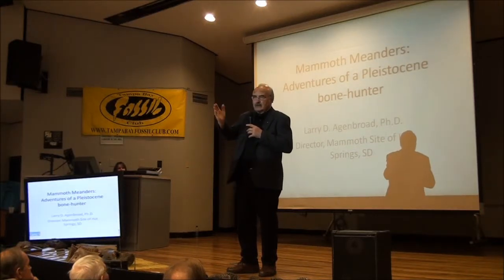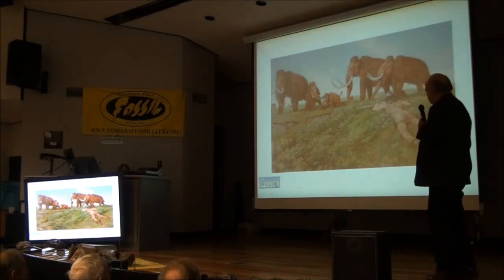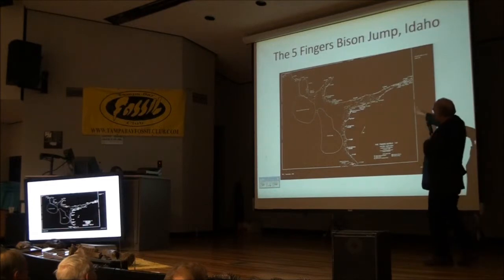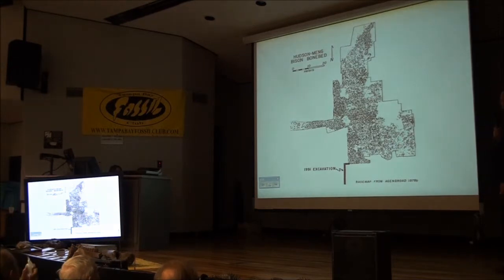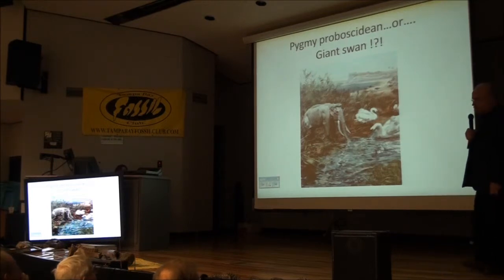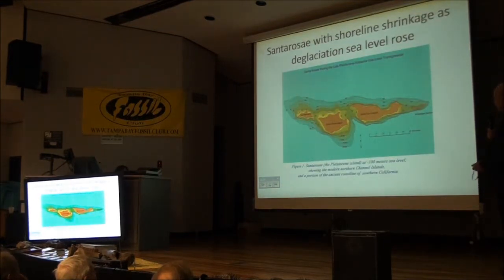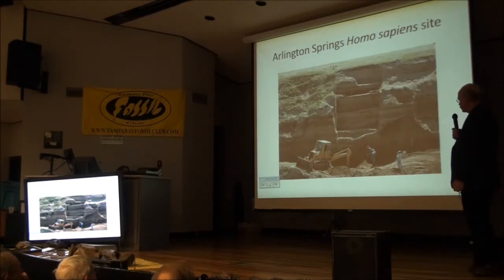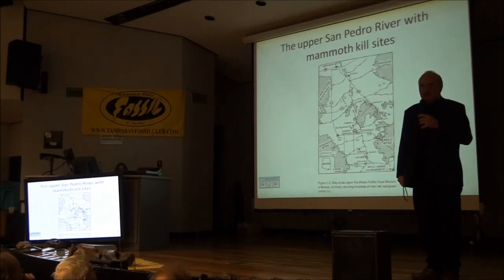Larry D. Agenbroad, PhD presentation part 2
Tampa Bay Fossil Club February 2011 Meeting featuring Larry D. Agenbroad, PhD